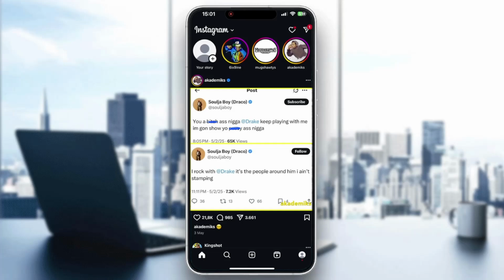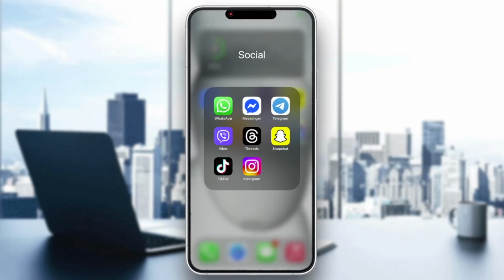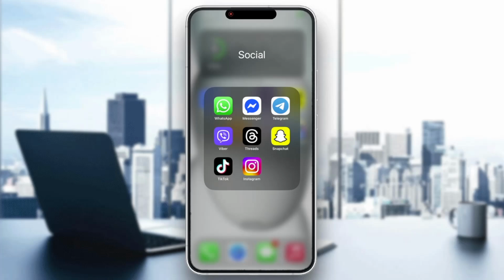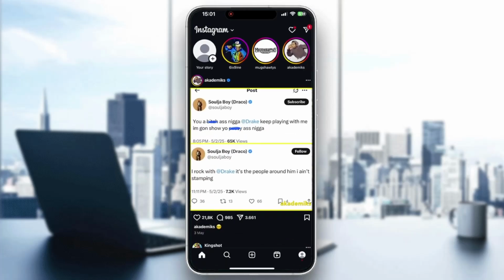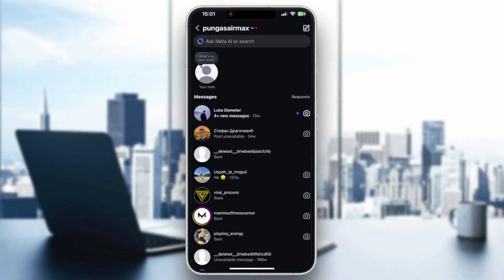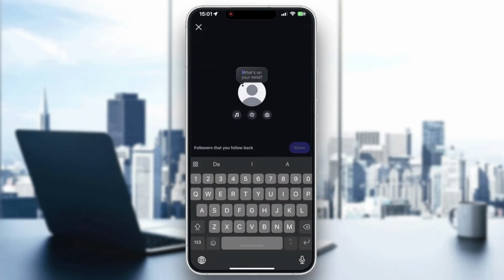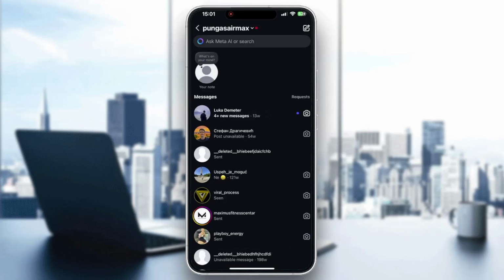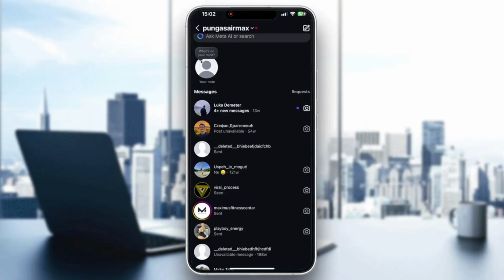How To Pin Instagram Note to Top Tutorial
Today we talk about pin instagram note to top,instagram tips,how to pin chats on instagram,instagram chat pin,how to pin message on instagram